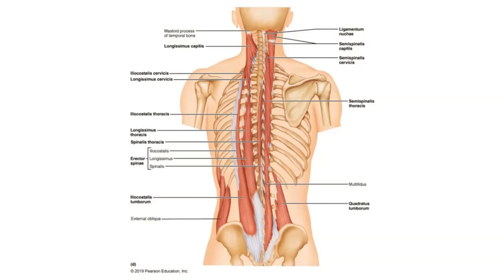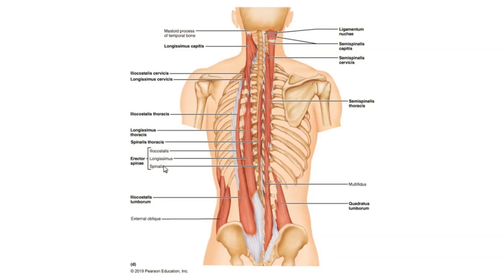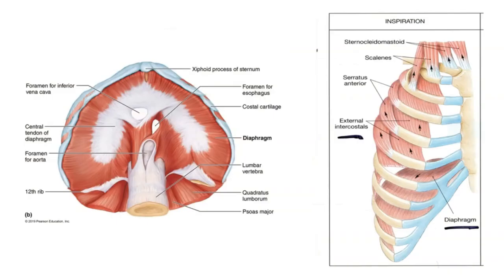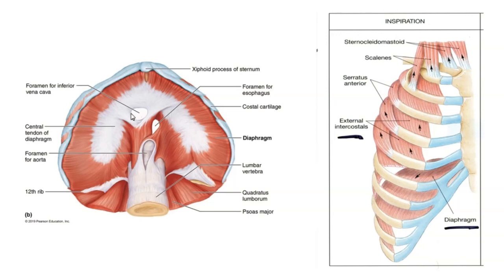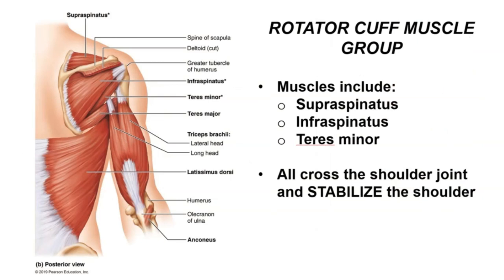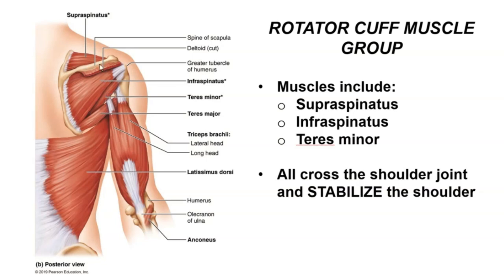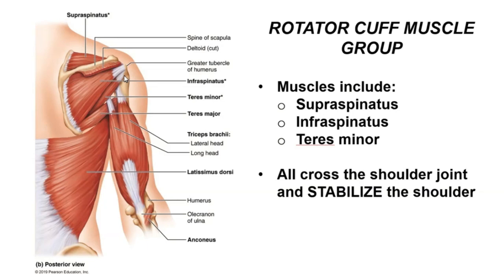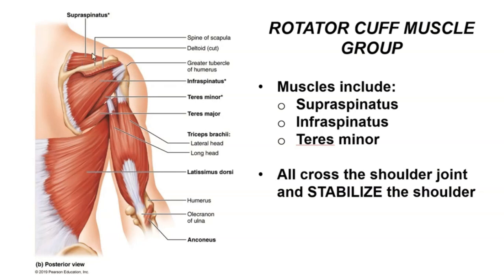BIO 168 Module 9 - Muscles of the Trunk Part 2